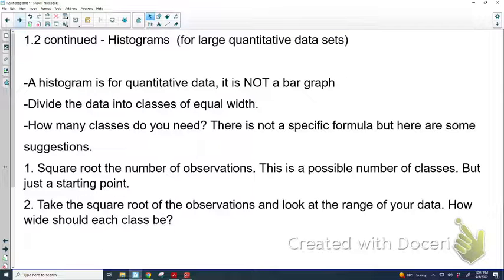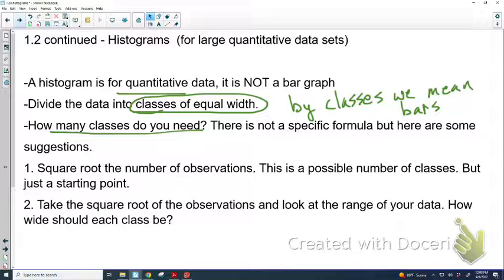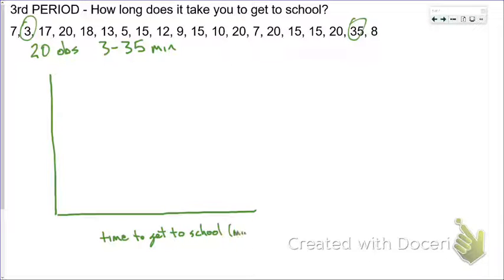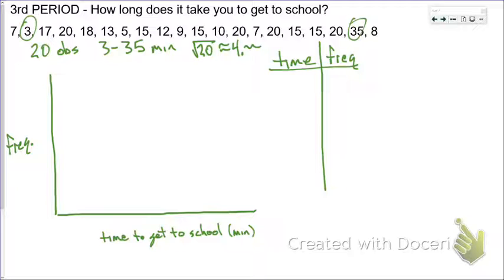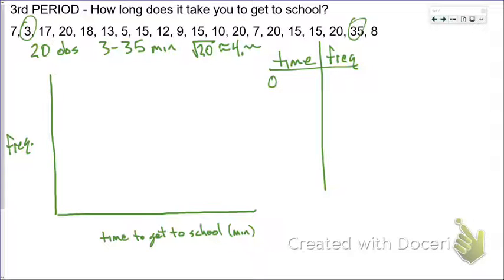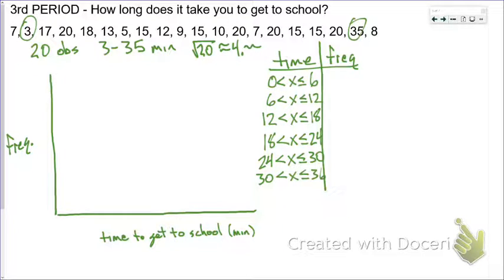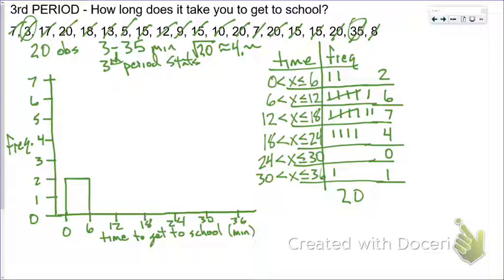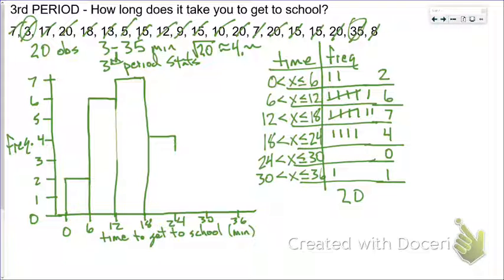9/8/22 1.2f histograms